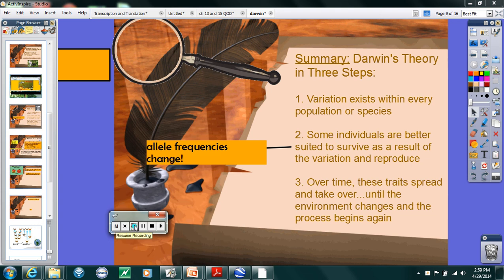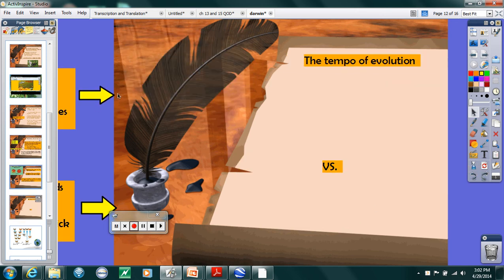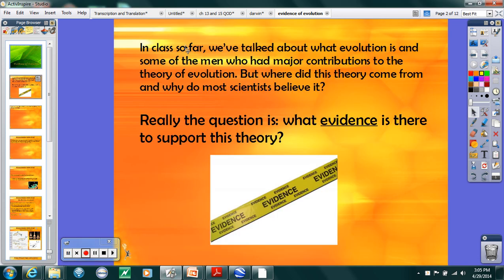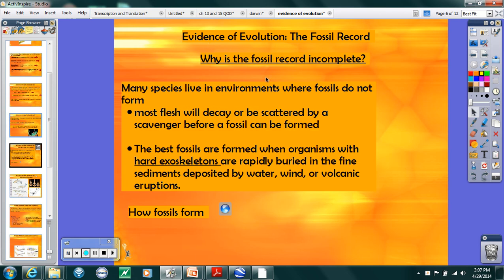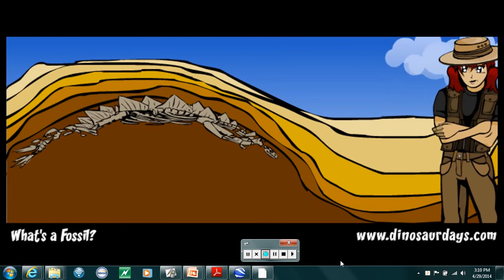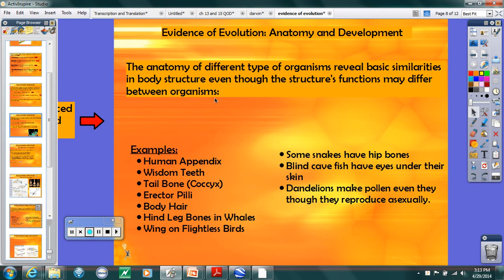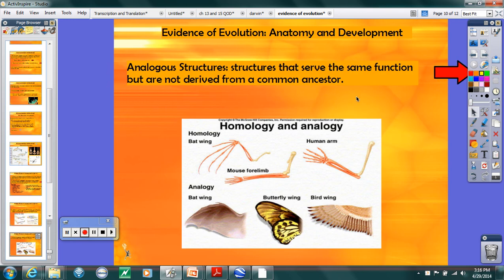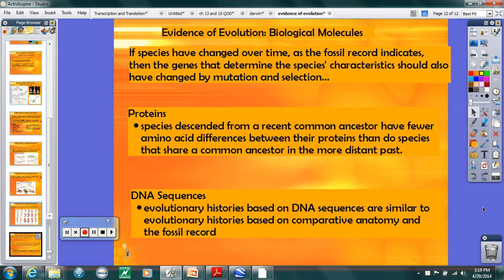Evolution and Evidence of evolution